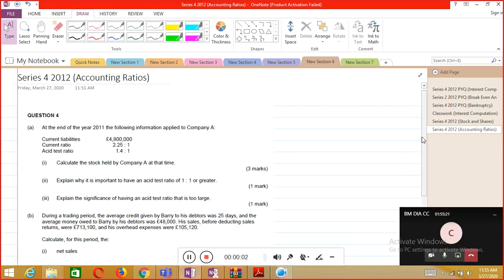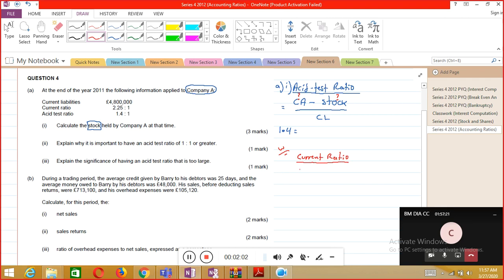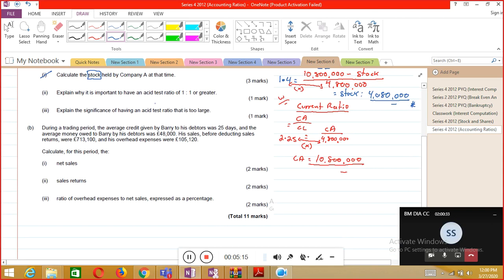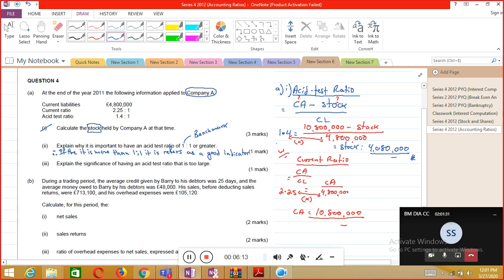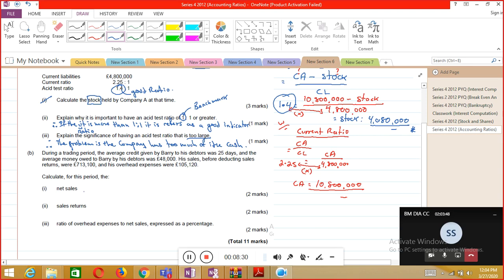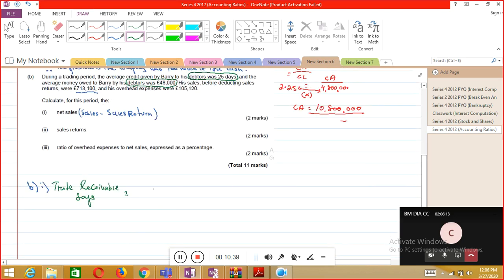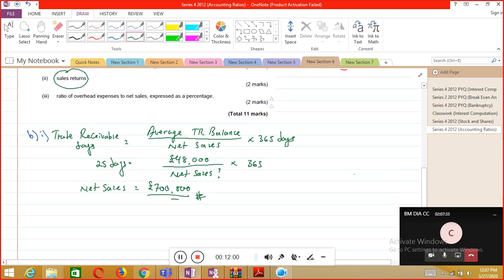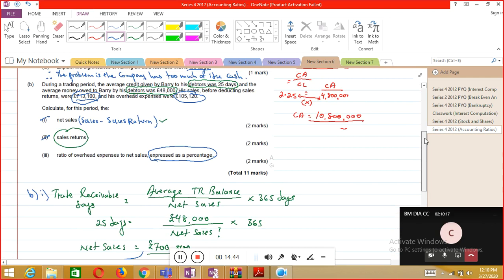Series 4 2012 PYQ (Accounting Ratios)